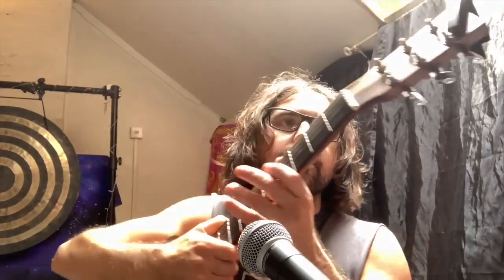Behind the Scenes - Stardust Studio & Equipment Tour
Hey everyone! I thought I'd give you a tour of my studio and show you what type of equipment I use. I hope you enjoy! Sean 😀

We are a mental health based channel, we do not add commentary throughout our relaxing music/nature videos as it can detract from the relaxation experience, but we do have affirmations & guided meditations available. We also post additional behind the scenes videos and photos on YouTube and Instagram. Our channel helps provide relief from stress & anxiety.

EQUIPMENT:

➡️ MacBook Pro
➡️ M-Audio Studio Monitors Speakers BX5
➡️ Little Behringer USB Mixing Desk
➡️ Aleses Q25 Midi Keyboard

MICROPHONES:

➡️ Rode NT1A Condensor Microphone
➡️ SM58 Vocal Microphonehome
➡️ SM57 instrument Microphone
➡️ Rode Lappel Microphone

CAMERAS:

➡️ iPhone 10X
➡️ Go Pro Hero 7
➡️ 360 Camera Xiaomi Mijia Mi Sphere

SOFTWARE:

➡️ Protools
➡️ Premiere Pro
➡️ iMovie

VIRTUAL INSTRUMENTS:

➡️ Omnisphere
➡️ Komplete 10 Native Instruments

REAL INSTRUMENTS:

➡️ Tanglewood Electric Acoustic Guitar
➡️ Harmonica
➡️ Gong